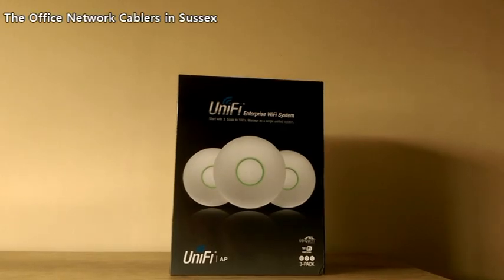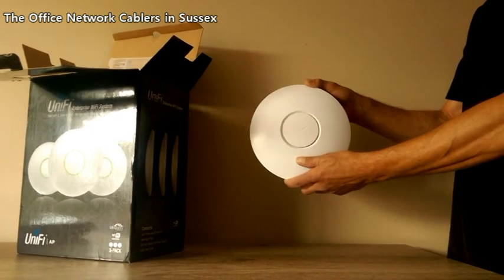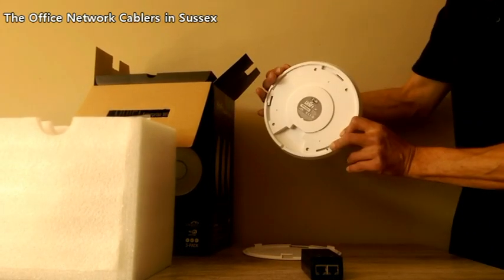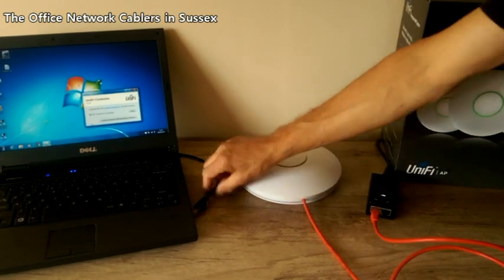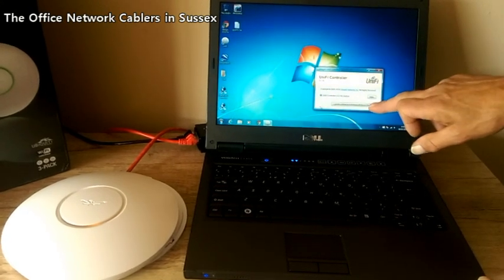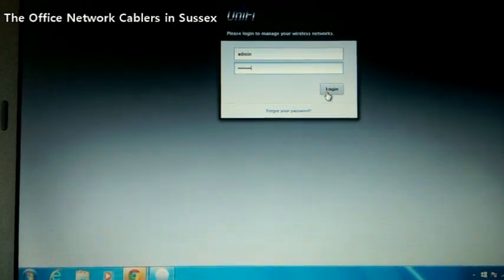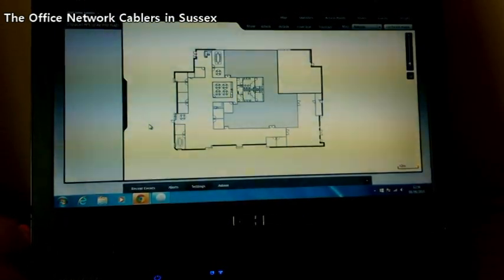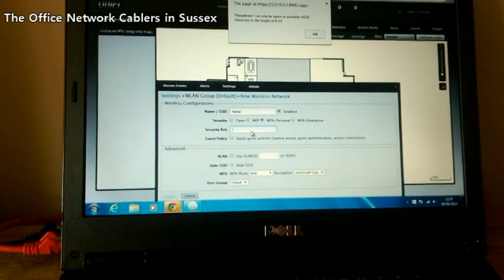UK set up of Ubiquiti UniFi Access Points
Wi Fi can be troublesome - so watch our video on the new generation access points from Ubiquiti, loads more benefits from these than your  older access points